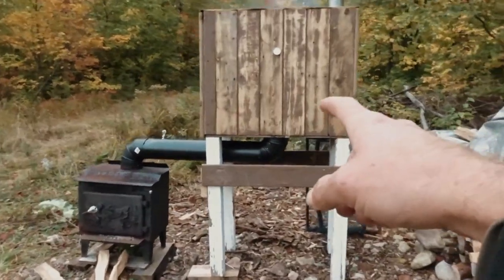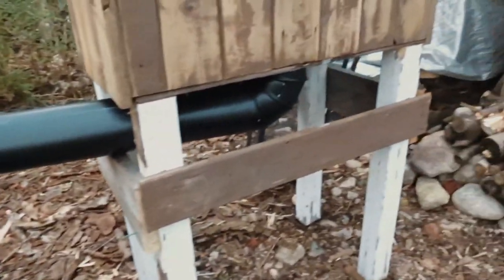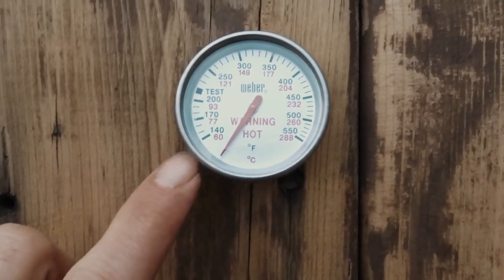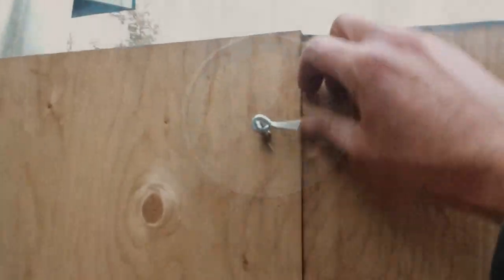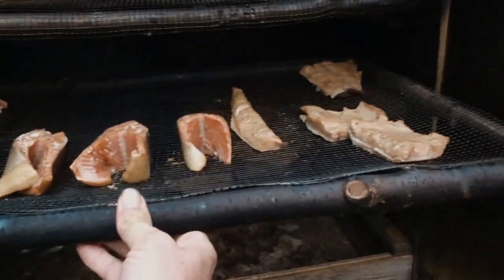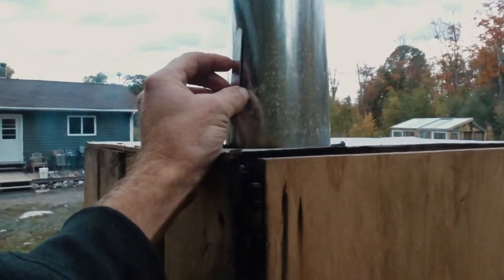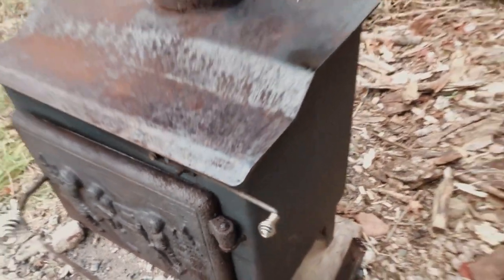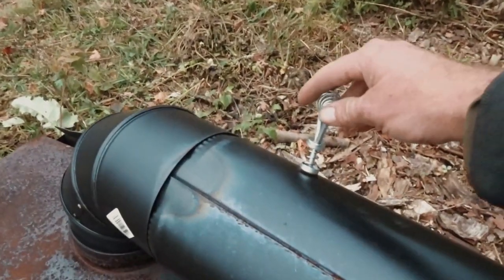DIY Smoker | Our Woodstove Meat Smoker | How To Make A Homemade Offset Smoker For Hot & Cold Smoking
This DIY smoker was a bit of a head scratcher at first. This is our repurposed homemade offset smoker.  We built this meat smoker from a bunch of stuff we had and a couple of new items. We had gone over a year without a proper smoker on site. We had plenty of materials to work with. It was just a matter of piecing everything together and putting it to work.  Working amazing so far. Bacon, cheese and chickens and fish so far.   The temperature can be kept quite low for items like cheese, fish and pork belly.  You can also raise the temperature quite high in the smoke box to fully finish whole chickens and pork or beef roasts.